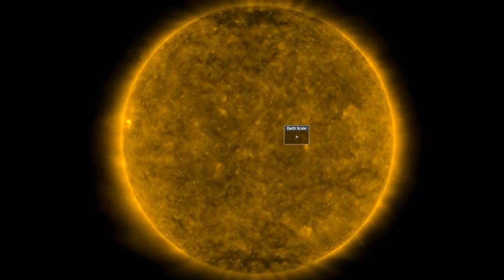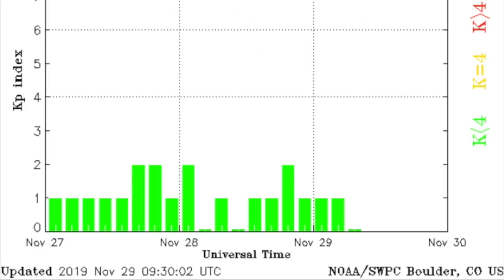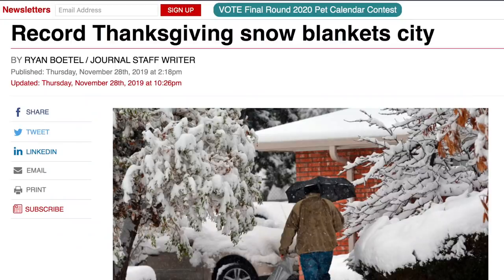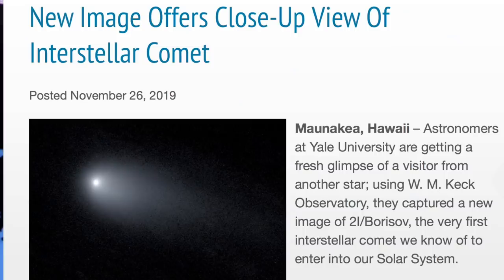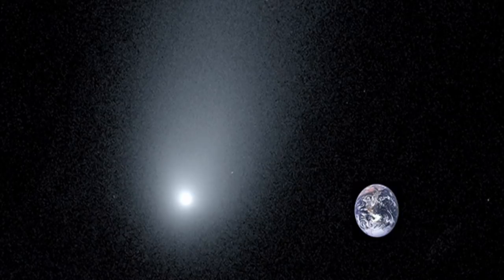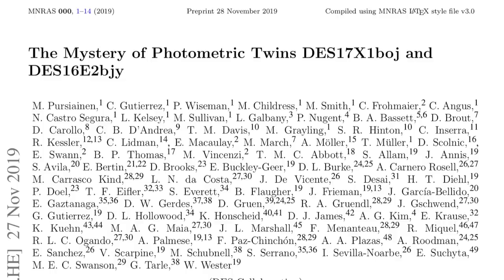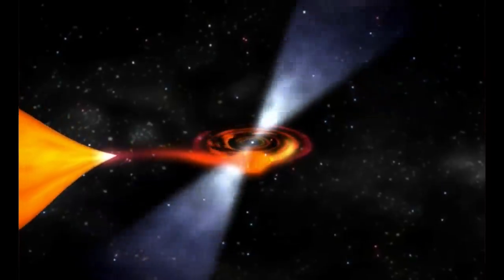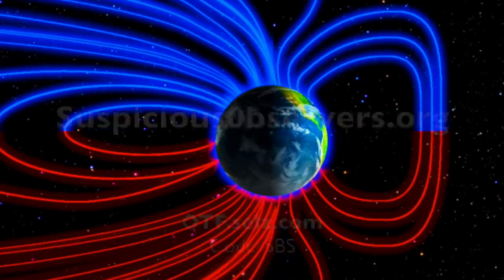Two Space Mysteries, Record Snow, Volcano, Climate | S0 News Nov.29.2019